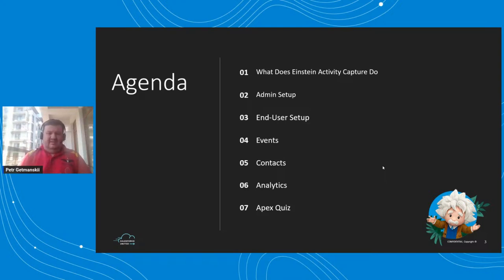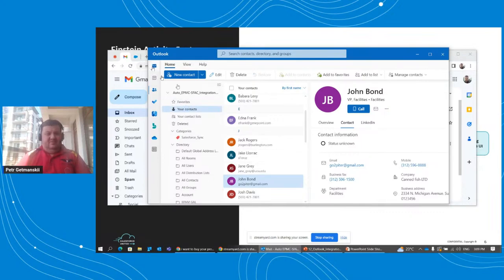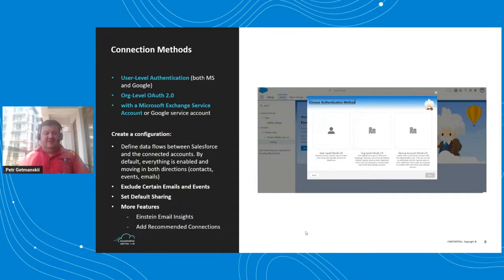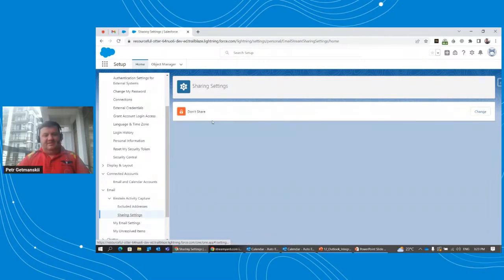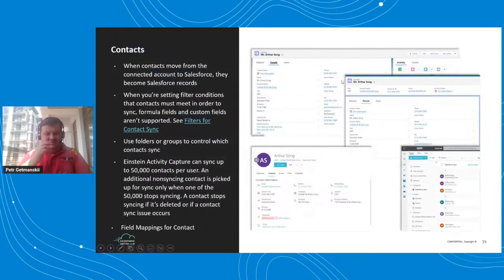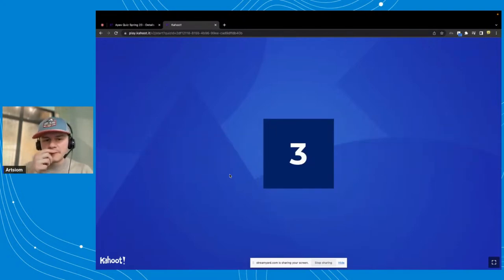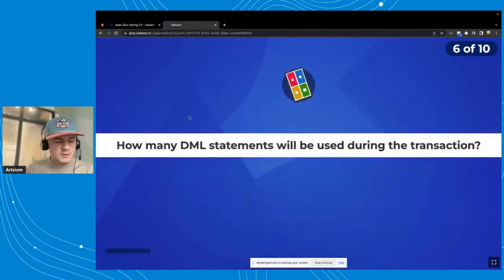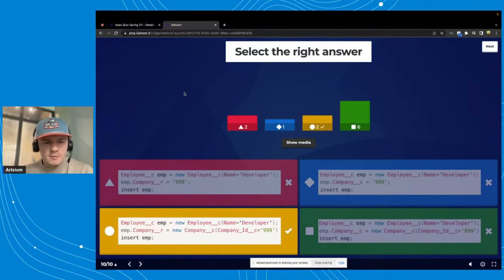How to Integrate Salesforce and Outlook Gmail with Einstein Activity Capture